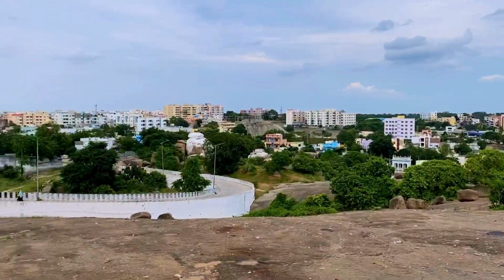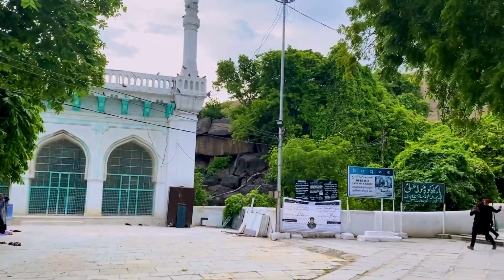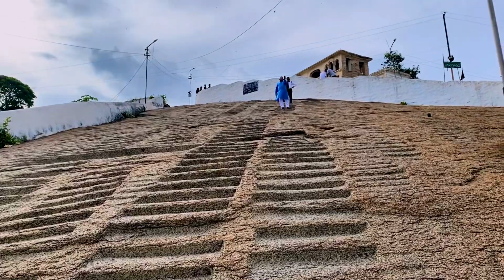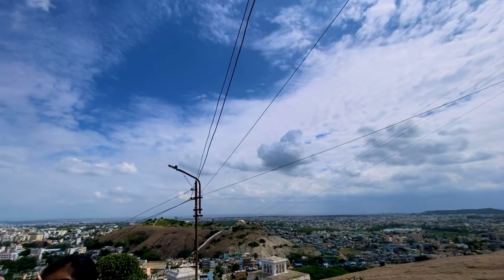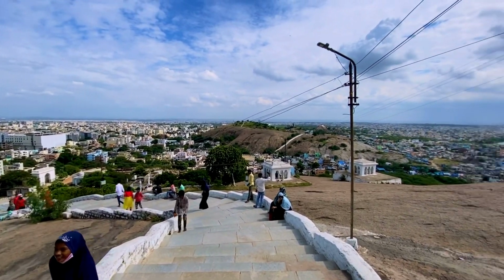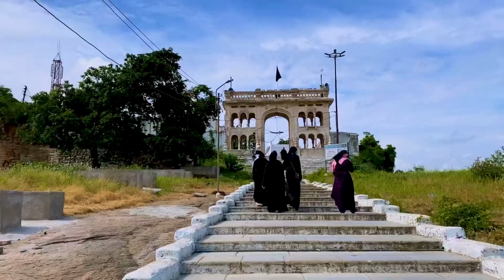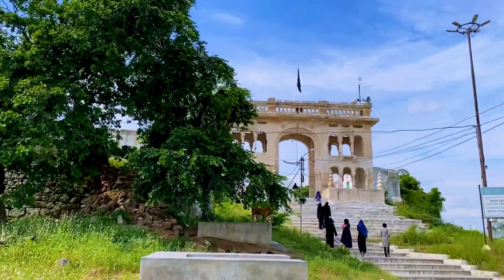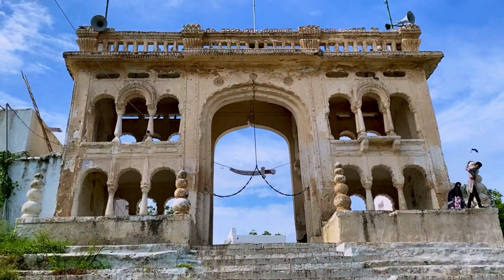Trek to MOULA ALI Hill Top, Hyderabad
Equipment :
Shot on - iPhone 11
Edited on - InShot Video Editor

Show some love and do Share it across.